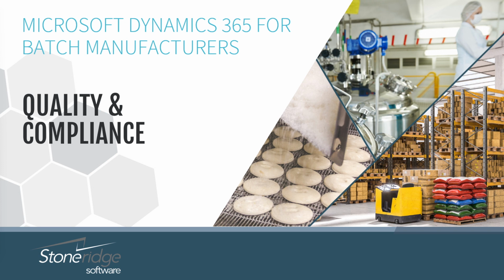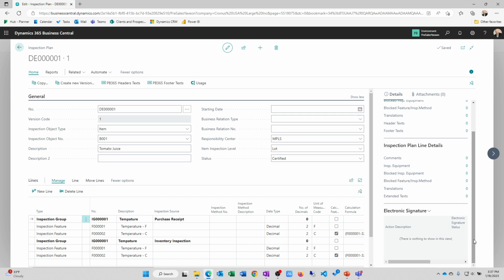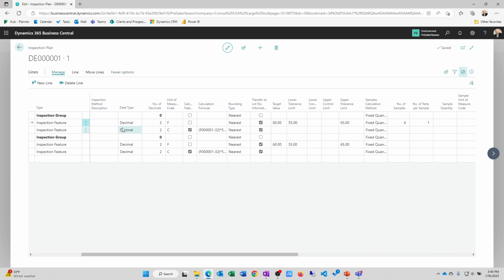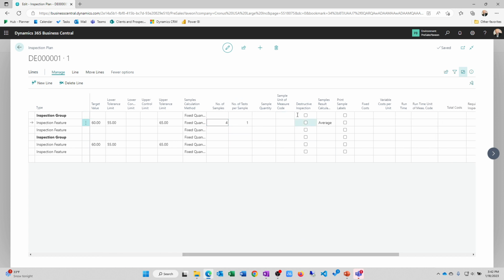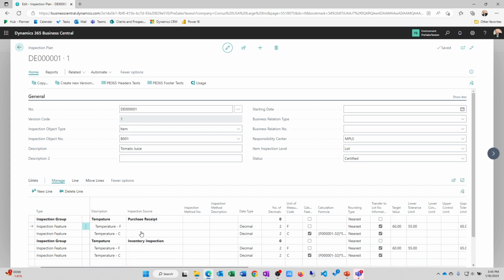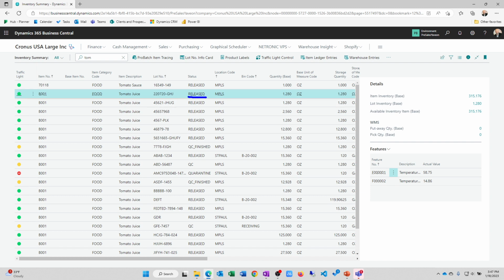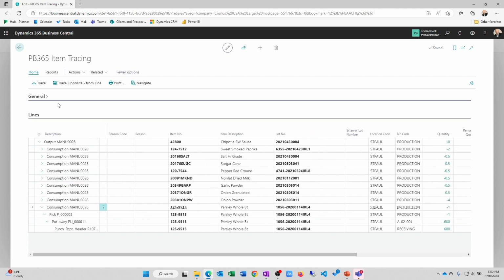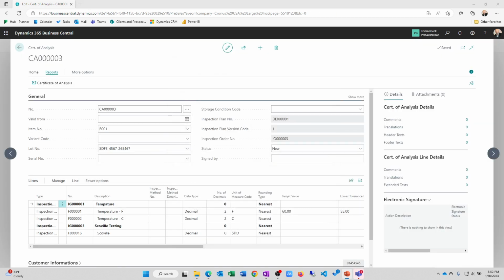Business Central for Batch Manufacturing: Quality and Compliance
Learn about quality and compliance in Microsoft Dynamics 365 Business Central with YAVEON Pro Batch. This video covers the following topics:

- Inspection plans
- Quality measurements
- Electronic signatures
- Sampling and labels
- Lot status
- Certificates of analysis
- Traceability and recalls